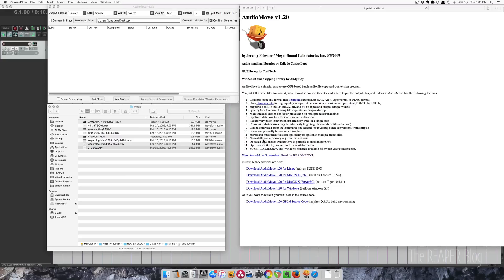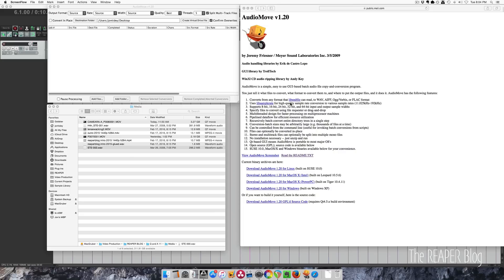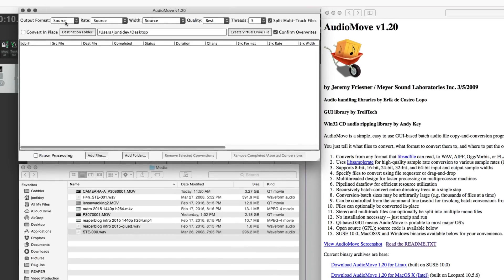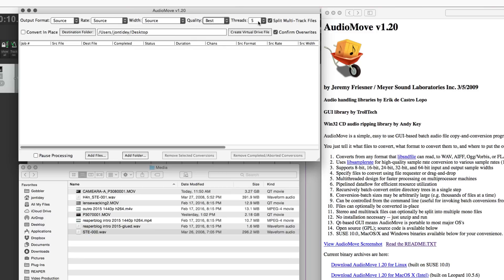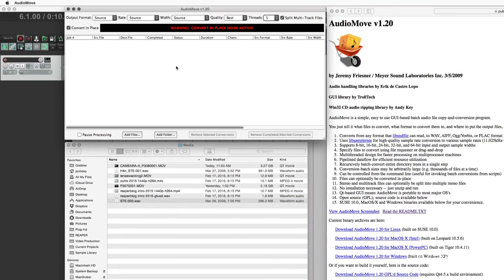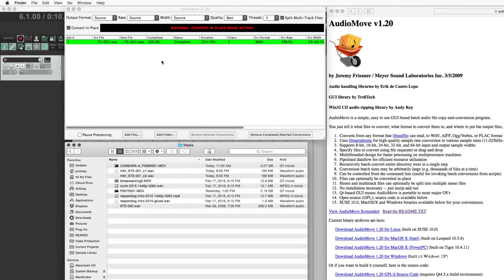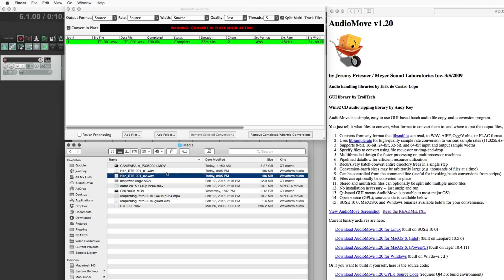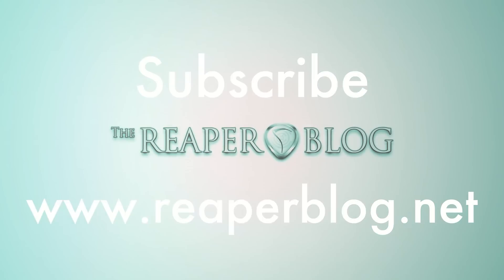Splitting stereo audio with AudioMove App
A very useful free tool for converting files and splitting audio into separate files per channel.